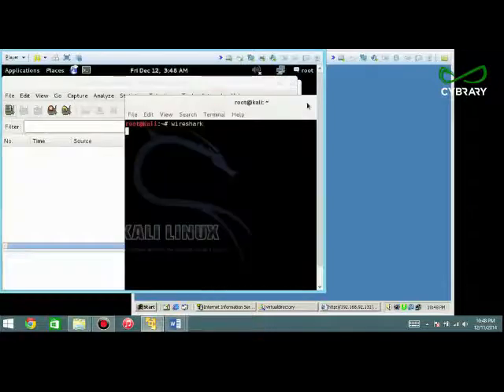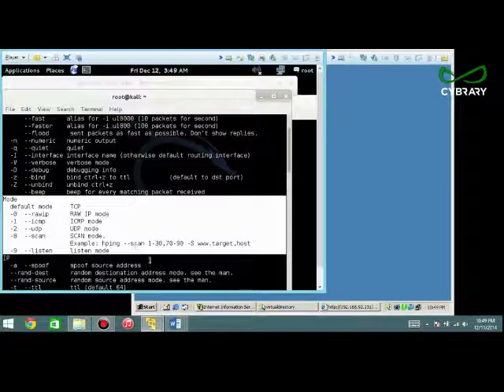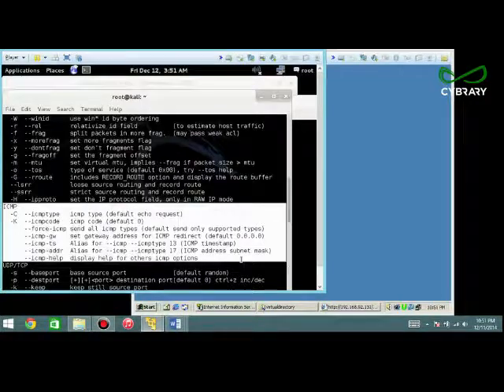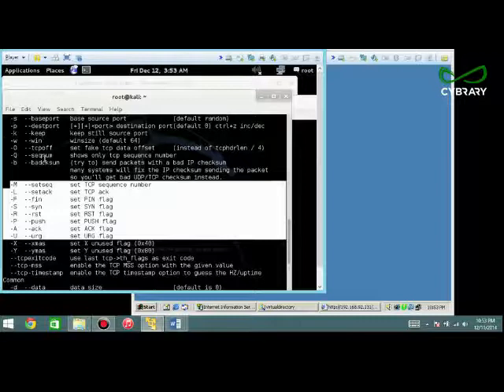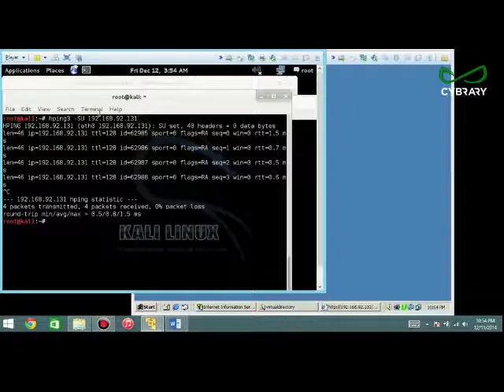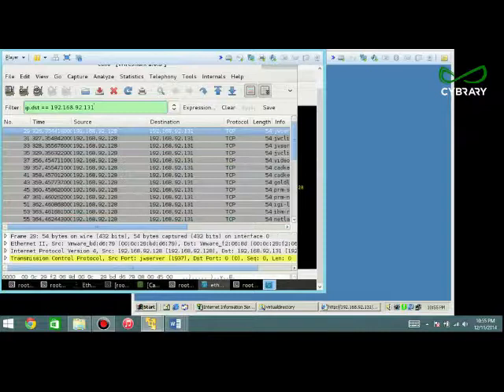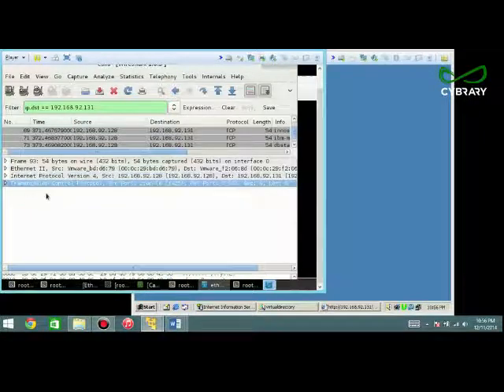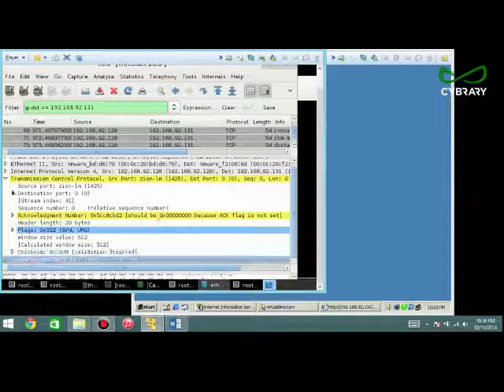Ethical Hacking and Penetration Testing Course | Basics | hping3 Lab (part 11)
ethical hacking and penetration testing course basics